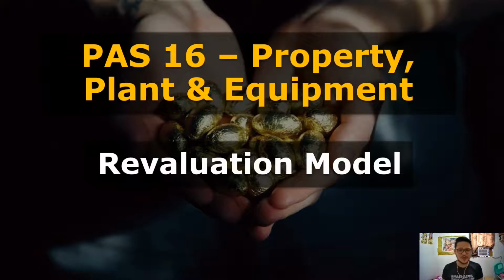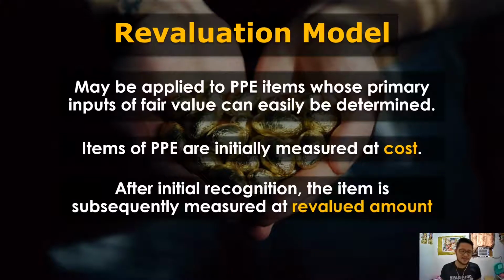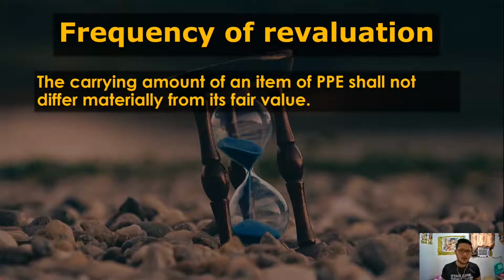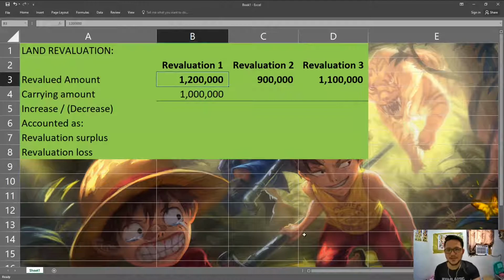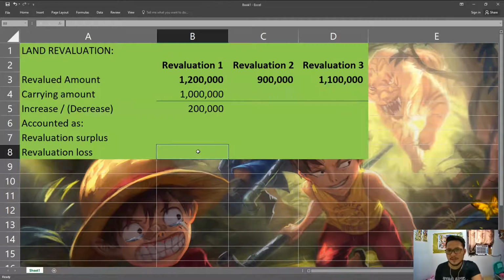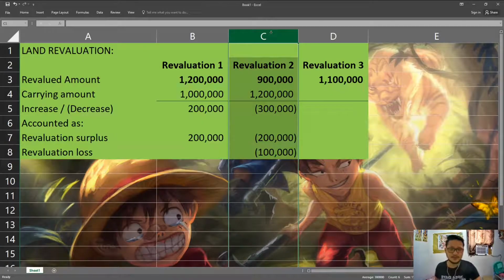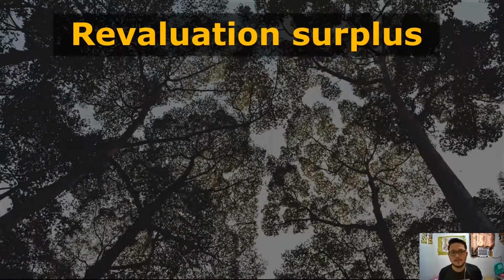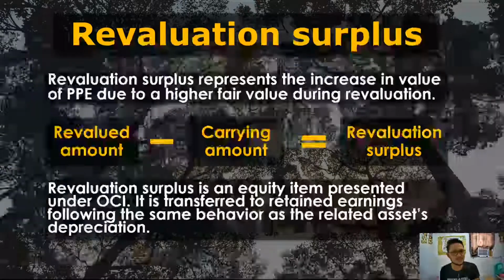Revaluation Model for Property, Plant and Equipment Part 1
This video is the part 1 of 3 videos that will present a discussion on Revaluation Model for Property, Plant and Equipment based on PAS 16.

Credits:
Lofi hip hop radio